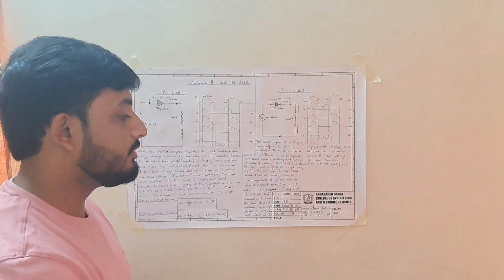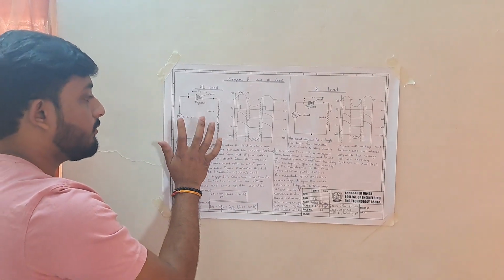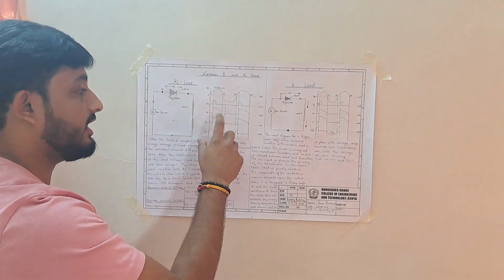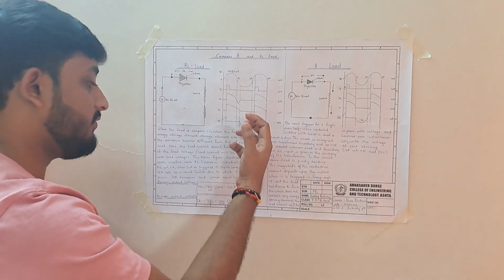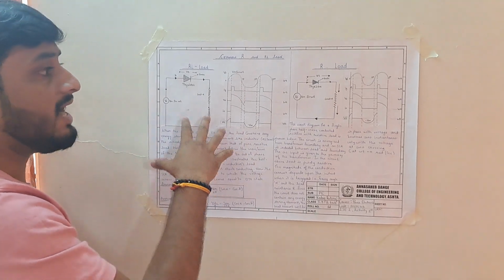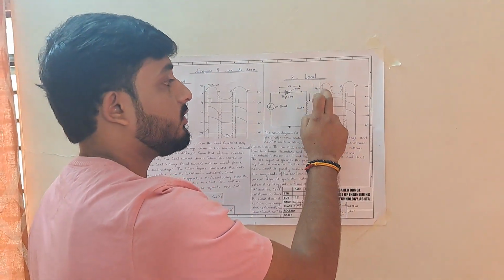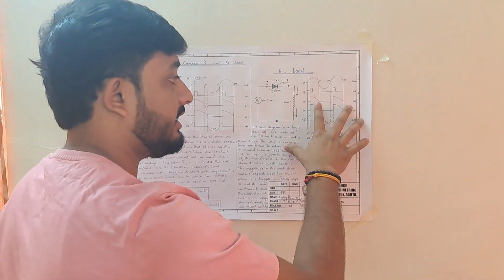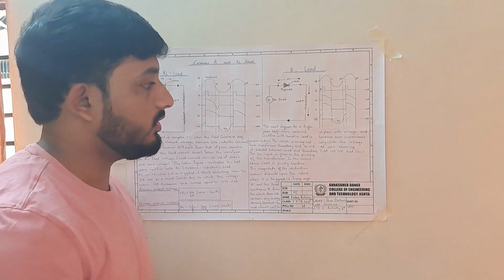31 October 2023